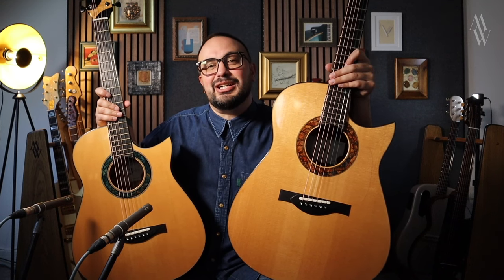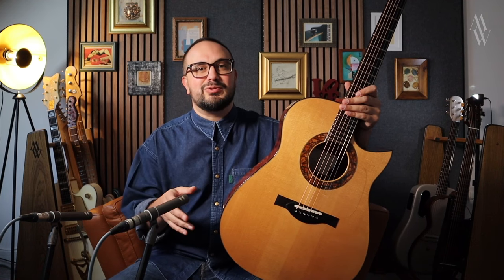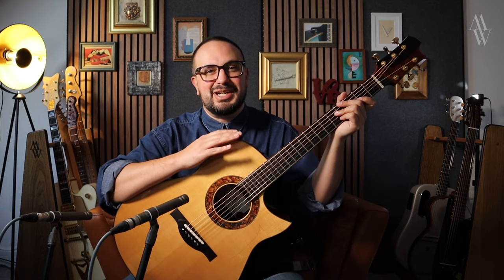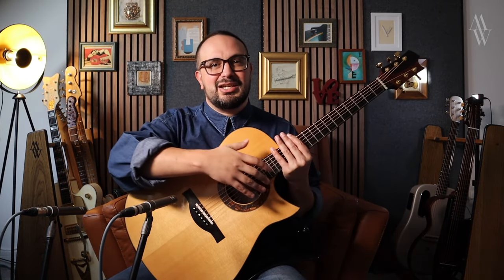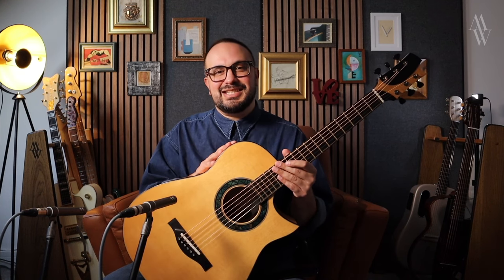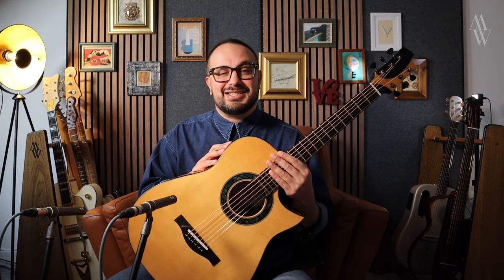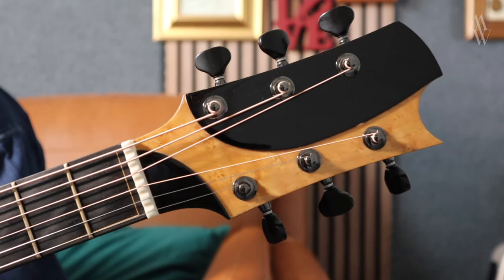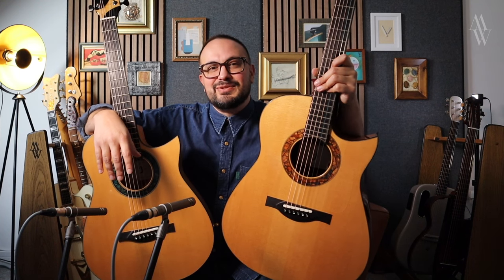Kostal Guitars Comparison - Modified Dreadnought in The Tree and MDW Signature Model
It's been over 10 years since I got my Kostal Modified Dreadnought and since the arrival of my Signature model - The MDW - some years later  I have had lots of requests to do a comparison of the two guitars.

These instruments were designed to have very different personalities and offer a wide variety of timbres. That said I have never done a direct comparison - I guess it was time to fix that.

So join me in an in-depth look at 32 and The MDW

Both guitars are strung with Elixir 12-53 Phosphor Bronze strings and the mic positions and settings were identical.

Michael